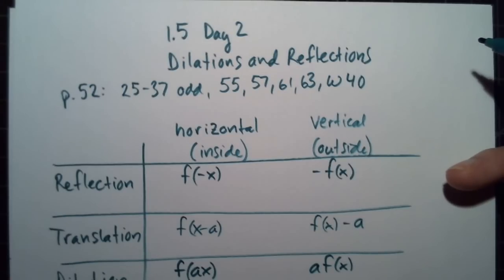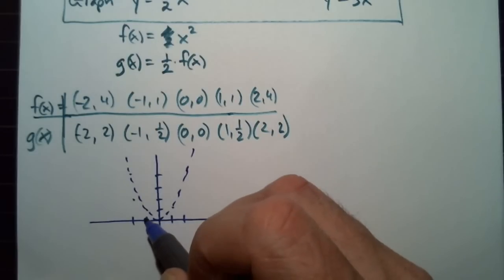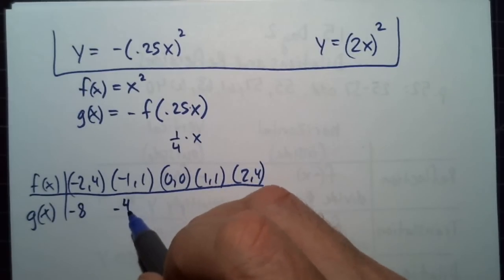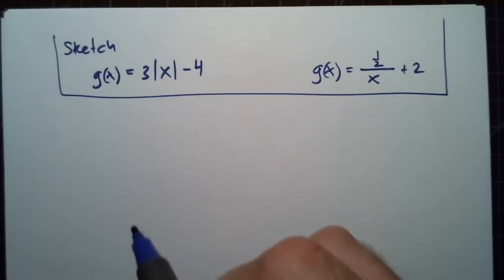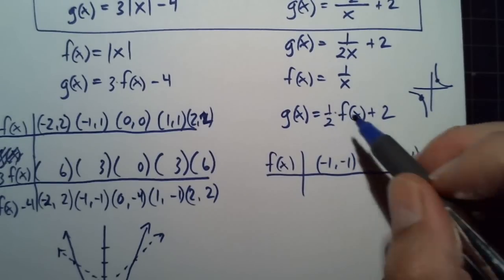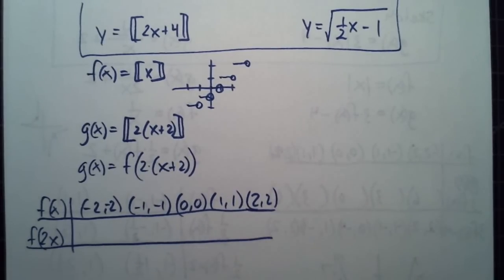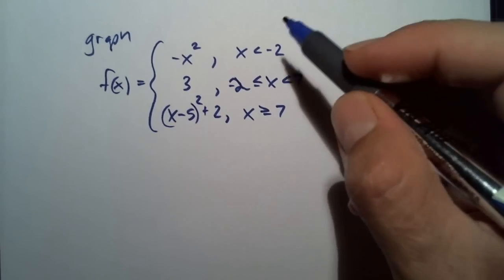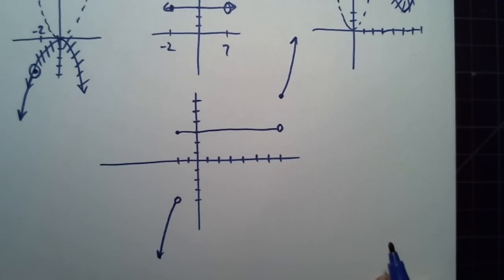Jordan Precalculus 1.5 day 2: Reflections and dilations, graphing piecewise functions